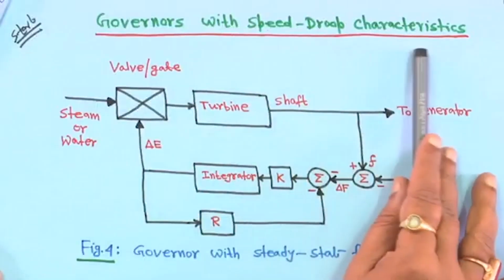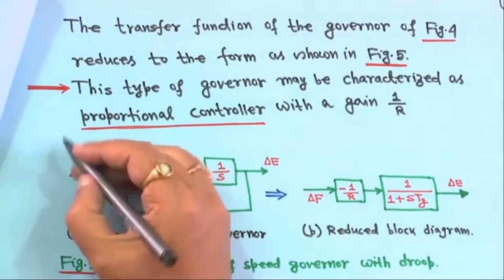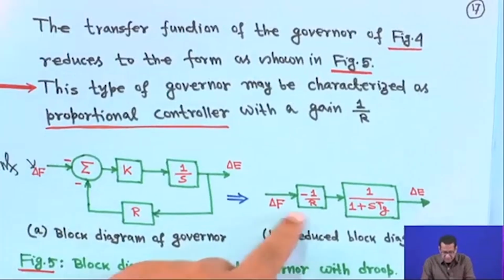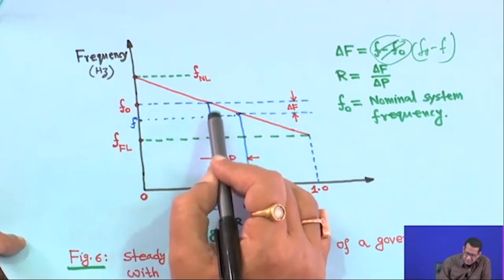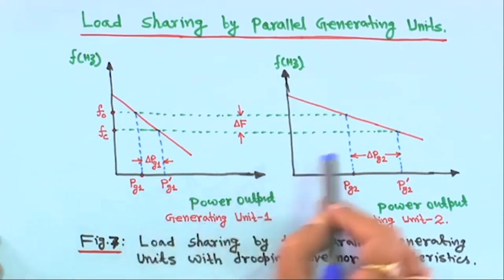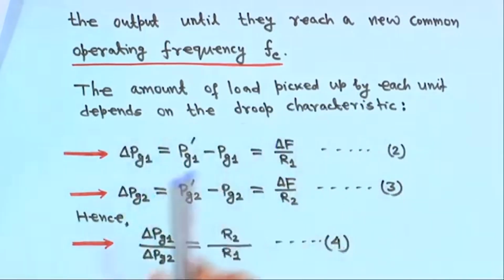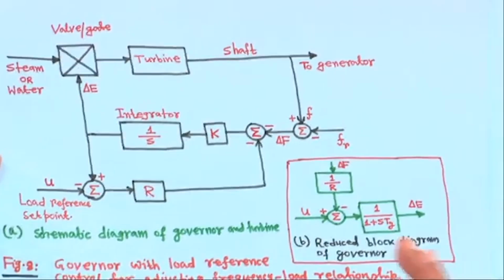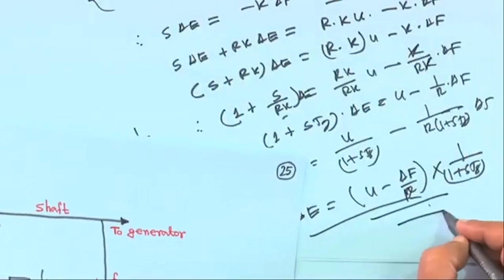Load frequency control (Contd.)